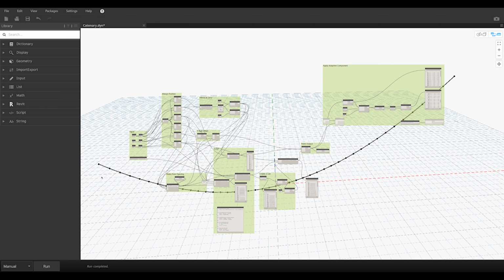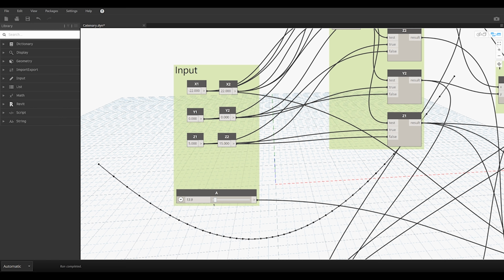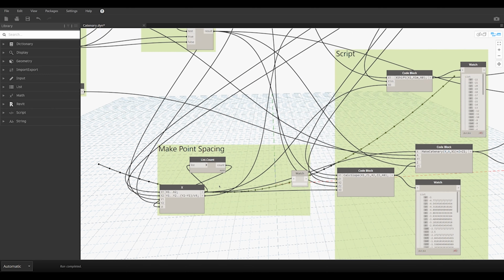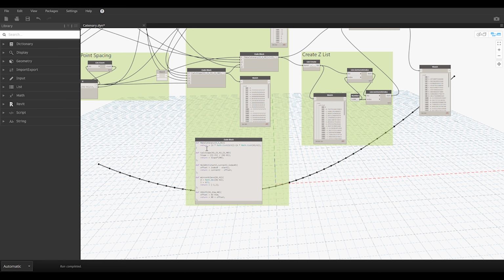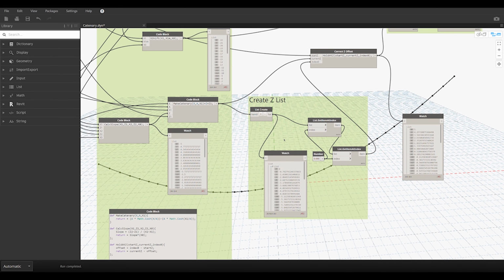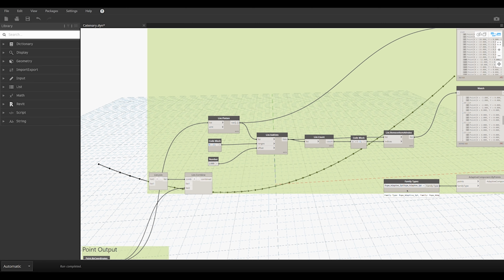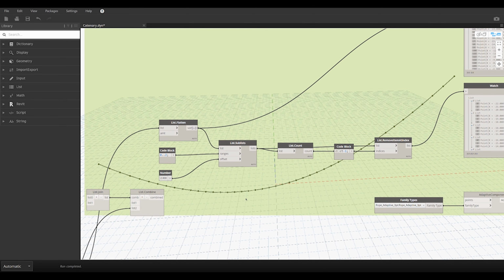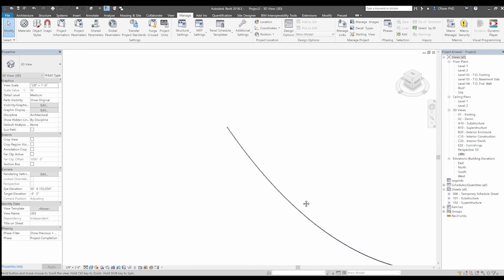Dynamo Catenary Calculator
I've created my first Dynamo script! It's used to calculate the cantenary curve between two points, and apply a 3 point adaptive component to those points; creating an adaptive cable with any profile (including repeated patterns as shown). Enjoy!